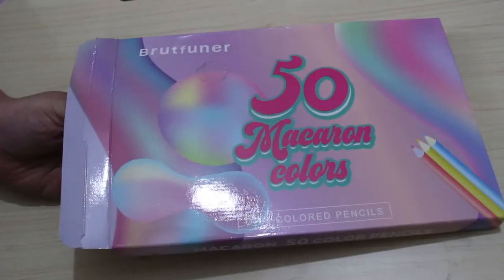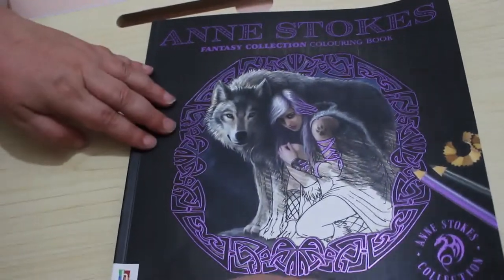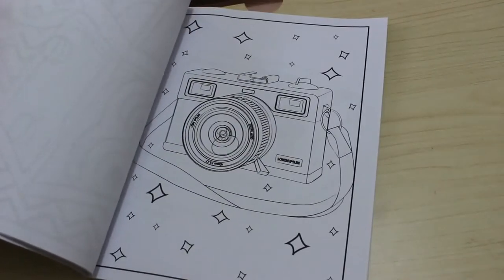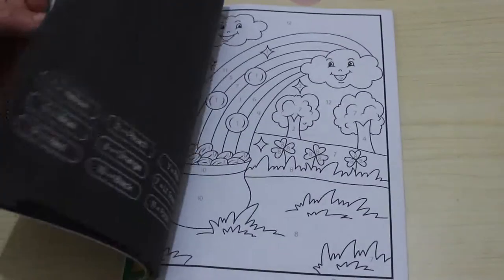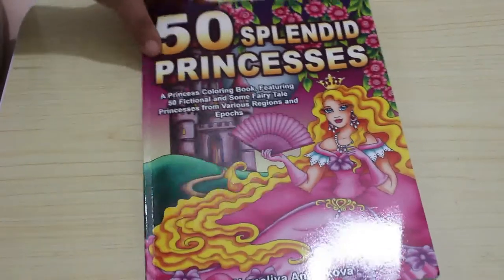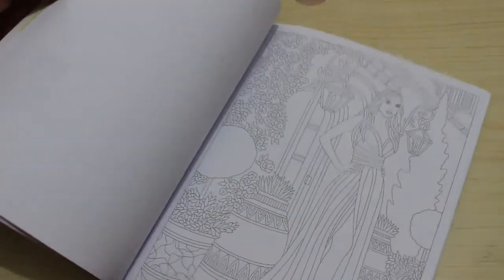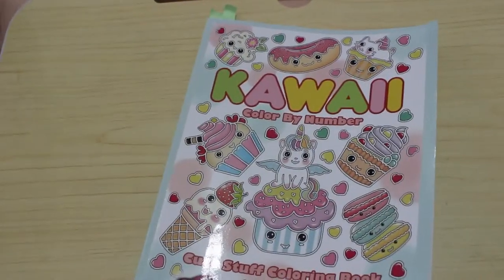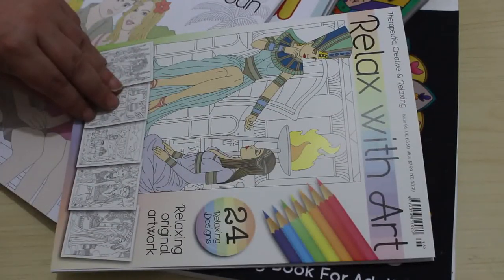Colouring Book and supplies Haul August 2022